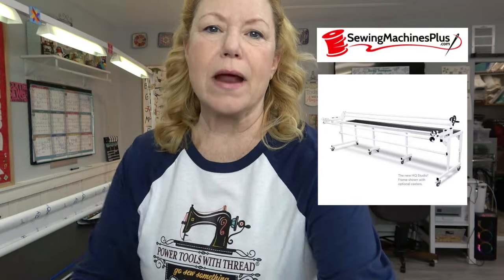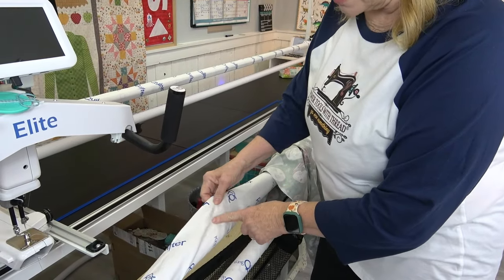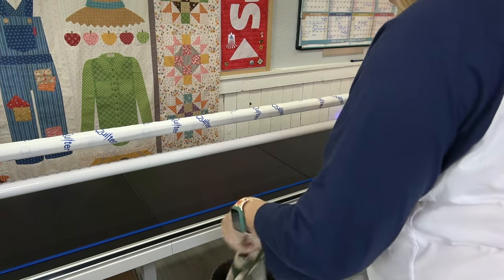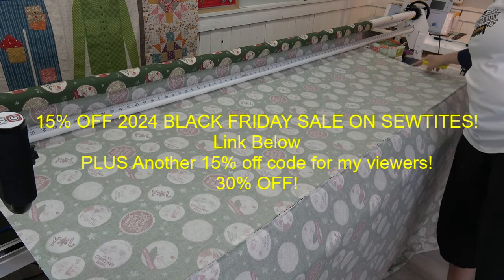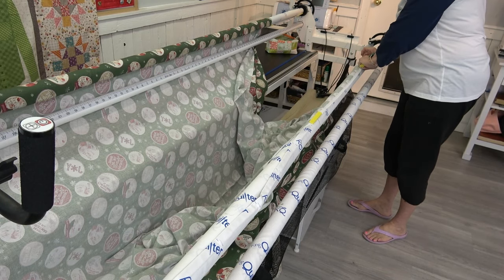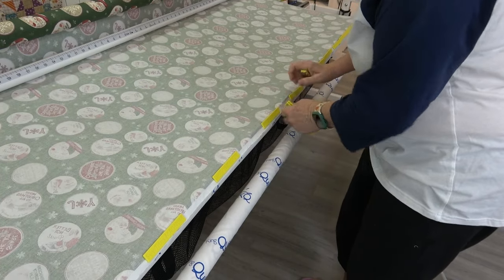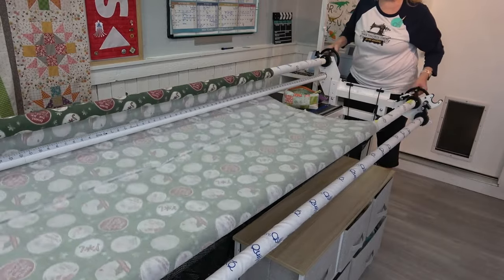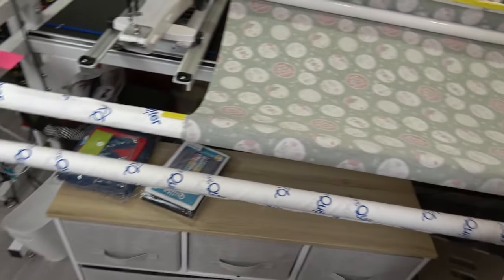Loading a Quilt Backing with SewTites Magnum Magnets on the King Quilter II Elite Frame from SMP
Save loads of time loading a backing on a longarm frame using SewTites Magnum Magnets!

BLACK FRIDAY 2024 SALE THRU 12/2/24
► SewTites Use code PTWT15 for a 15% discount - you'll see the discount on the checkout page. (I'm using the Magnums in this video - you'll need 1 for every 6" of your frame rail)

AROUND MY SEWING ROOM
► My FlexiSpot Embroidery Table (I have the E7 Pro with a chipboard top in White)

Send Me Snail Mail Power Tools With Thread 14414 US Hwy 87W, Ste 3, Box 114 La Vernia, TX 78121